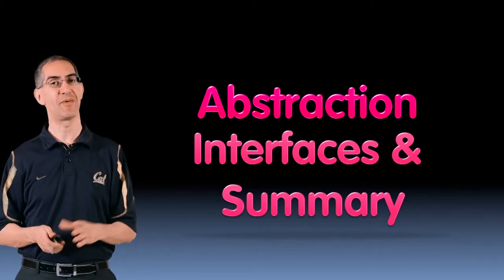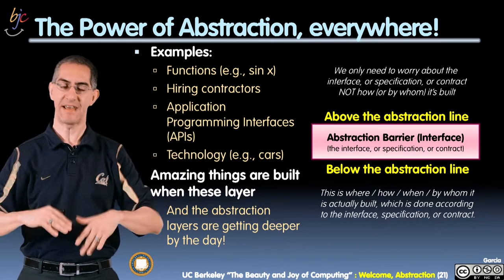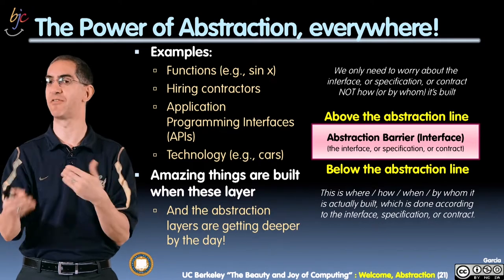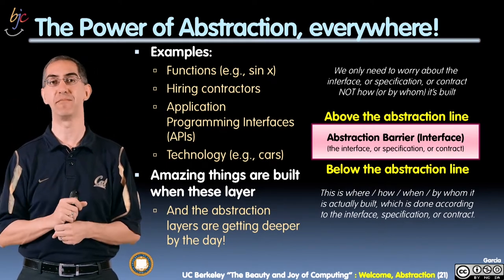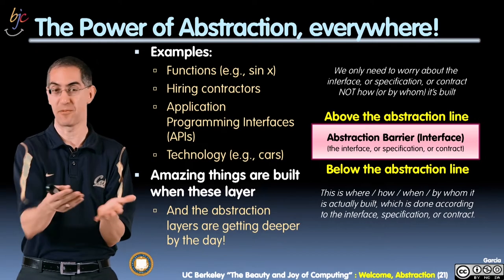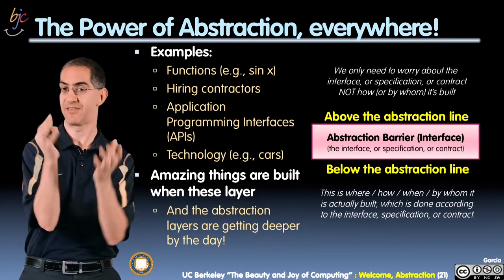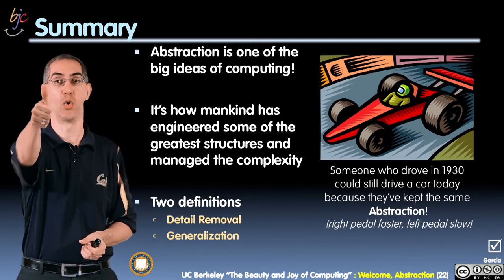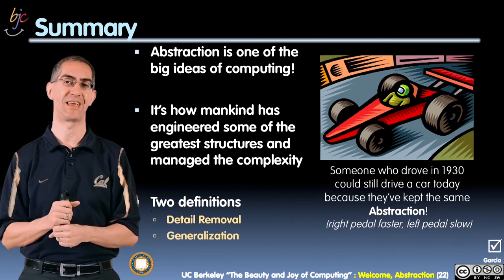[BJC.1x] Abstraction Part 4 : Abstraction Interfaces and Summary